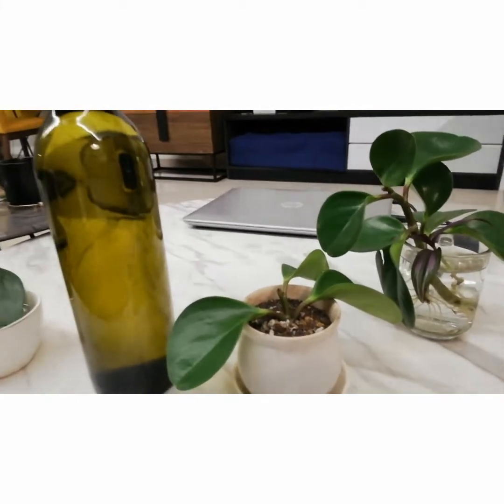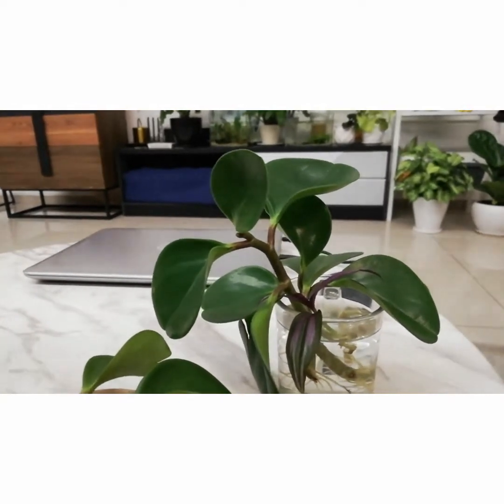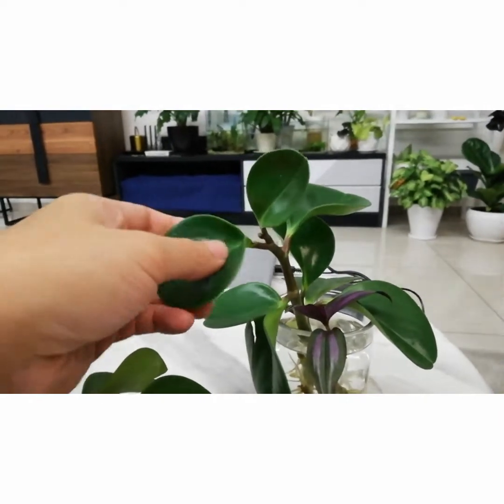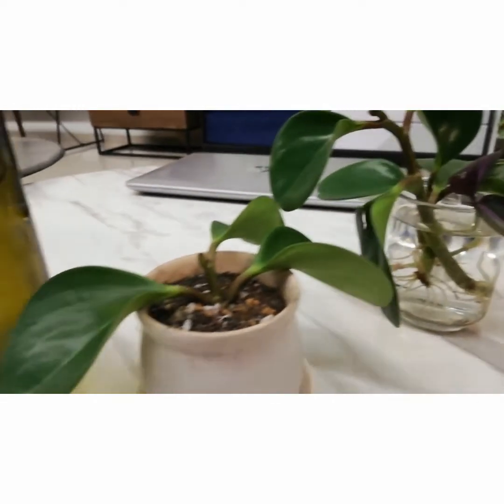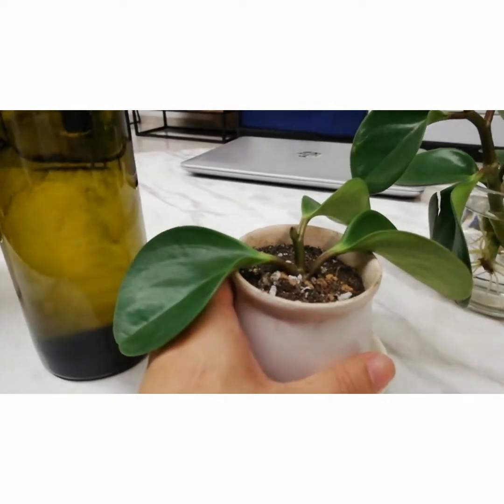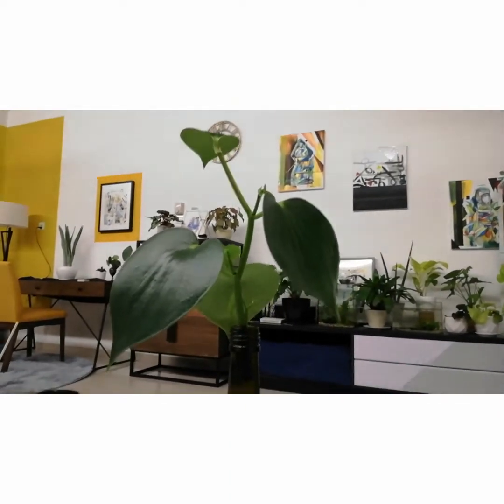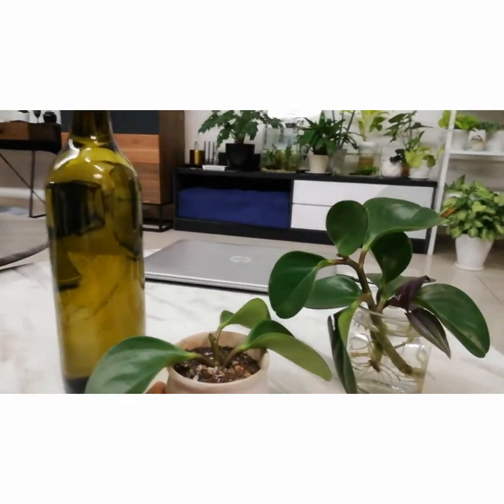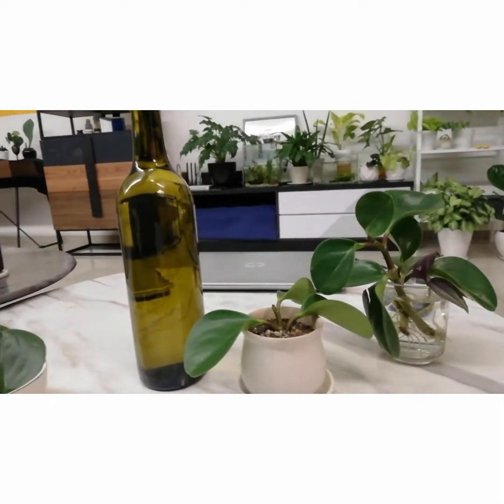Killing two semi-succulent Peperomias in three months!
Welcome to 'Plants of the Northern Palace"! This is the first video of the channel and I'm sharing with you my experience of killing Peperomia obtusifolia and Peperomia polybotrya. T.T